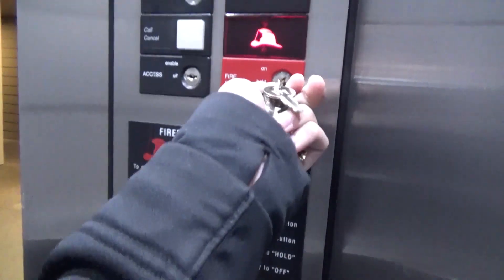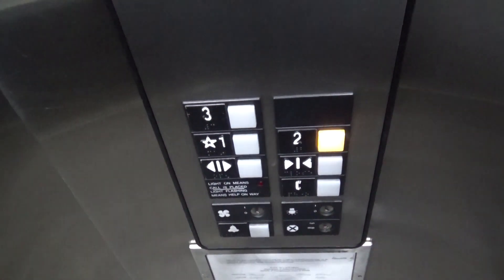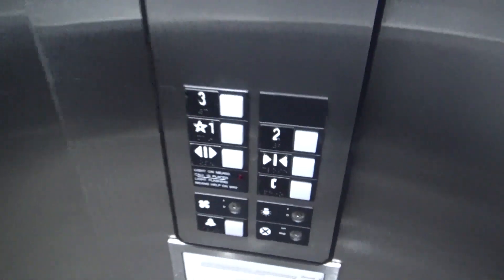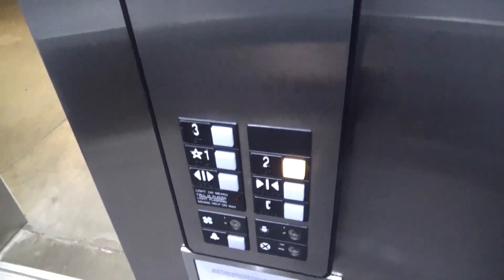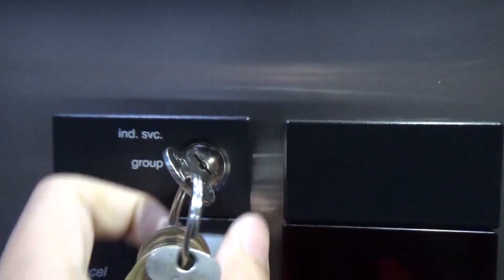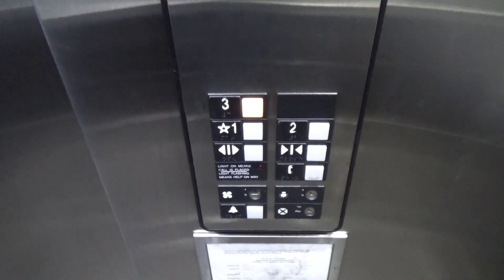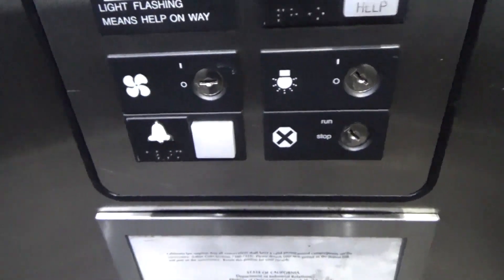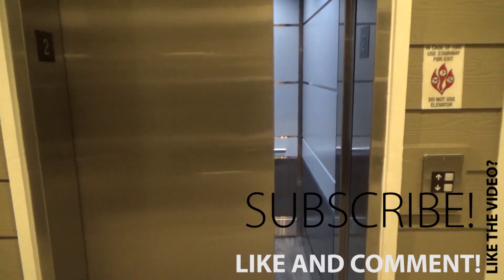Fire Service/Independent Service Demonstration On An OTIS Series 1 Hydraulic Elevator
In this video, I demonstrate two special elevator modes: Fire Service and Independent Service. For different elevator companies, the process is slightly different, but the purpose always remains the same. In this video, I demonstrate these modes on an OTIS Series 1. Fire Service is used by firefighters and allows them to use the elevator during a fire. The normal functions of the elevator are slightly altered during this mode. Independent service is normally used in service elevators or more commonly tourist attractions to move large groups of people without stopping. It disables all of the call buttons so the elevator will not stop at any floor to answer any calls. The elevator will go directly to the floor you desired.

Both of these modes are to be used by authorized personnel only with the exception of permission. Yes, I got permission and to specifically do these demonstrations at night during off-peak hours. This video is for demonstration purposes only.

0:00 Fire Service Demo
3:01 Independent Service Demo